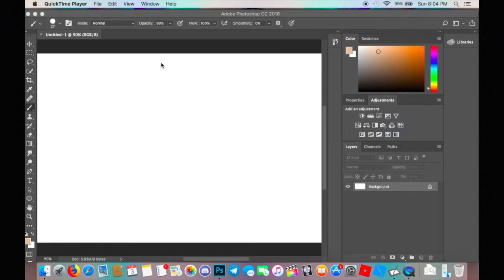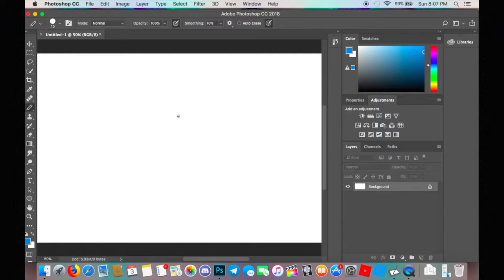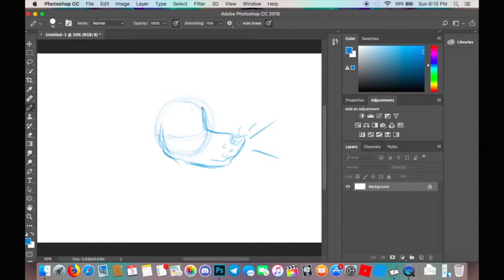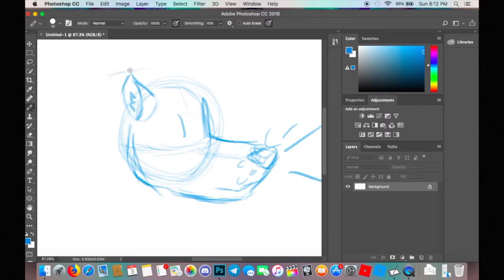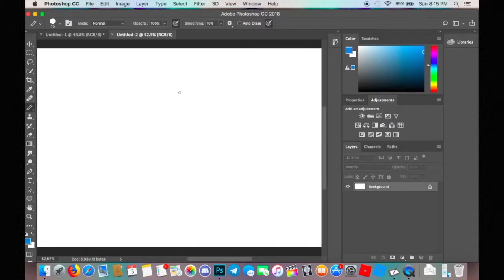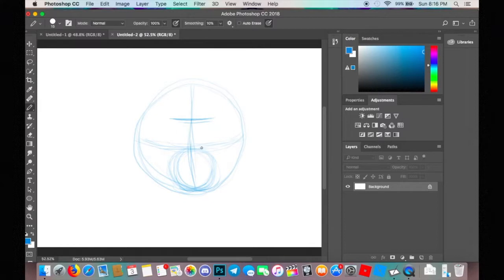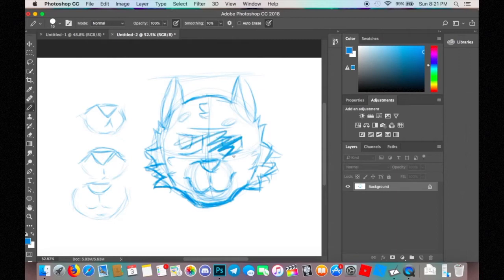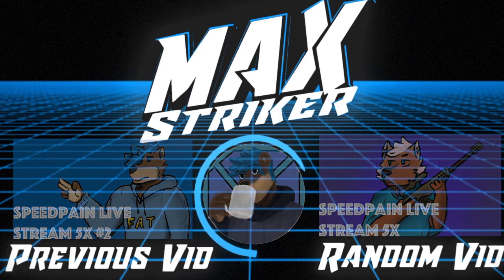Drawing concept | Sketching #1